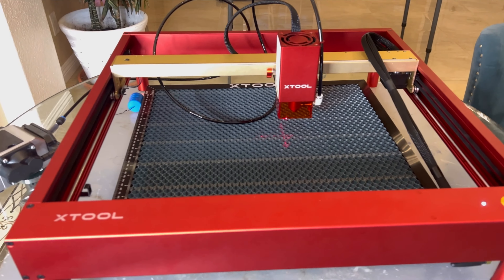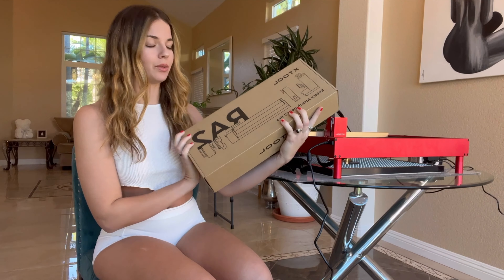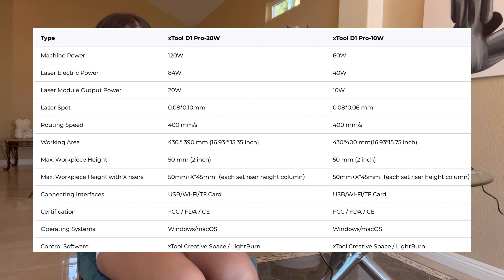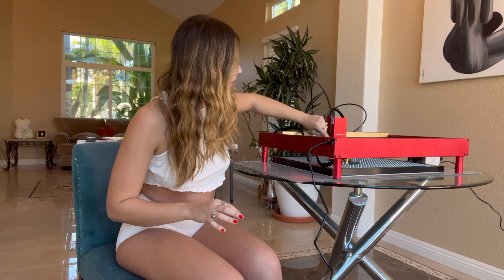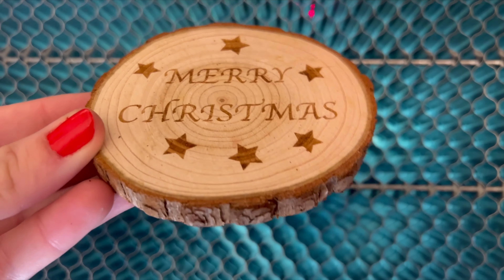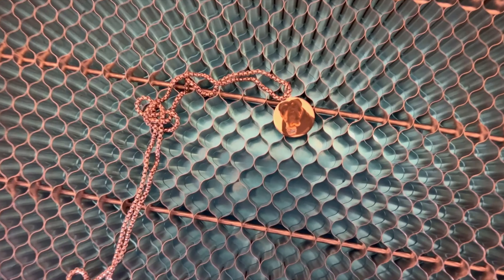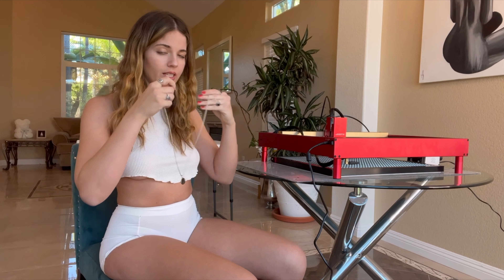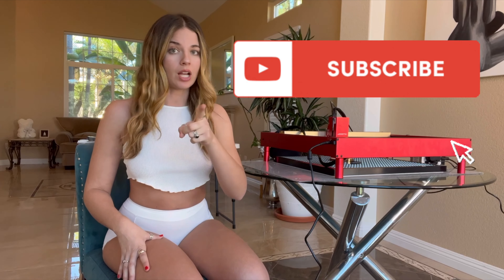DIY CHRISTMAS GIFTS || XTOOL LASER ENGRAVER D1 PRO 20W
Get your XTOOL here👆🏼

xTool Balck Friday & Cyber Monday Events (15/11-01/12 PT): For Customers in the EU (16/11-01/12 GMT+1)

Amazon xTool Black Friday & Cyber Monday DEALS（18/11-04/12）